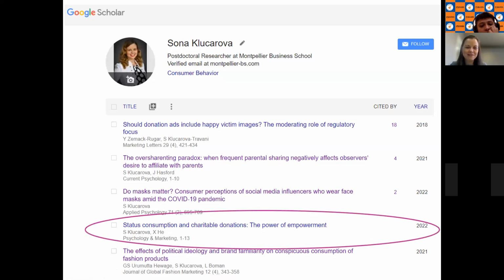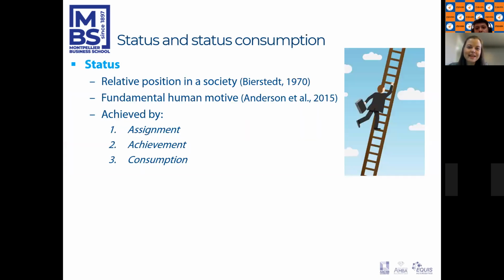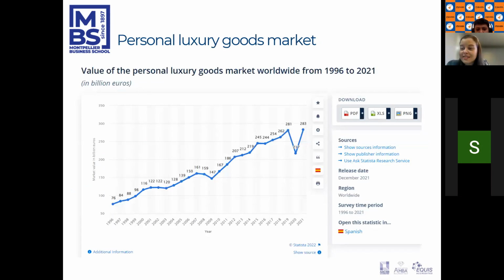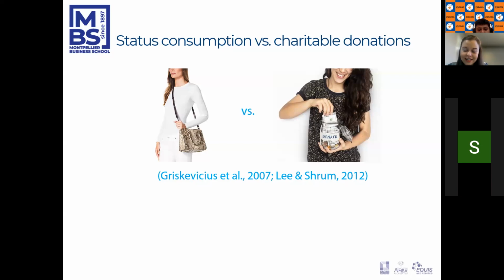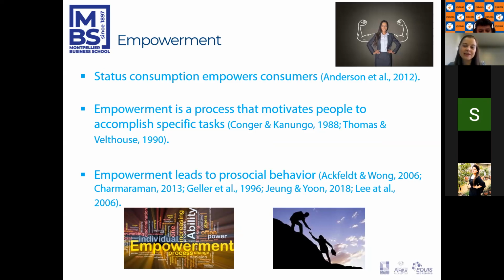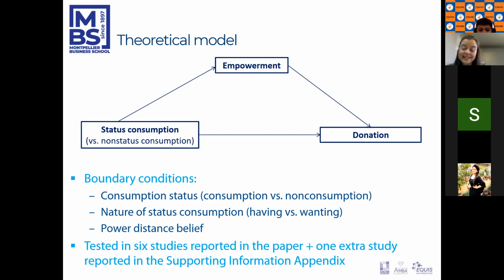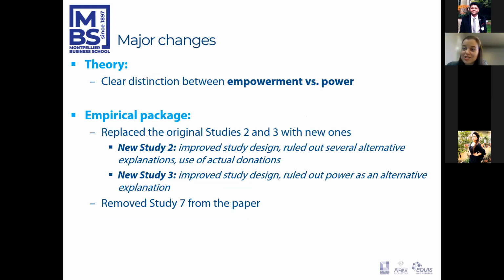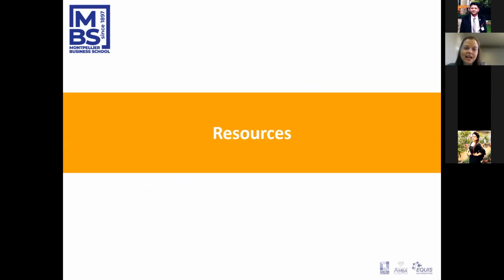Dr. Sona Klucarova, Postdoctoral Researcher at Montpelliar Business School, France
Delivering an online session at Apeejay School of Management, Dwarka, Delhi